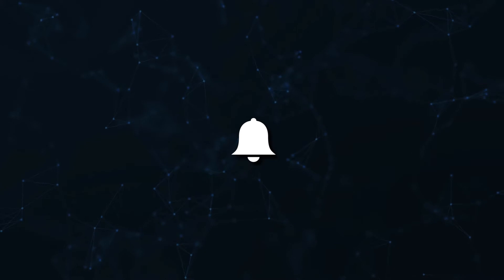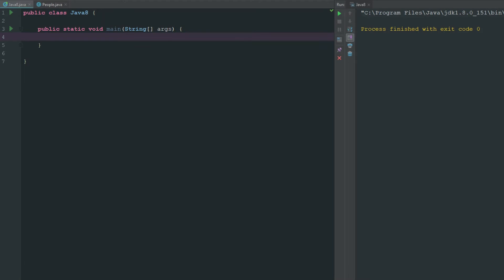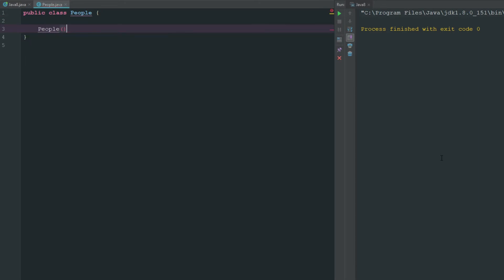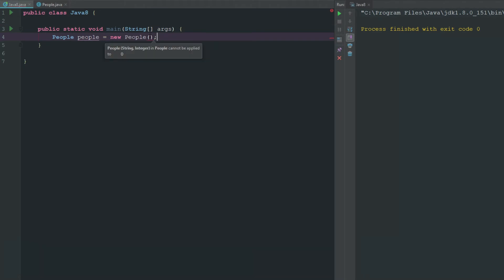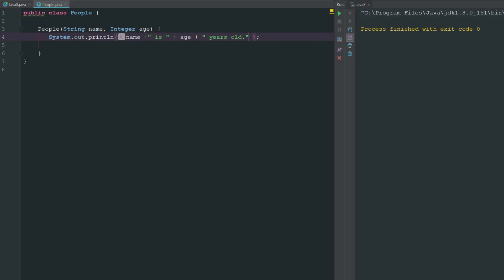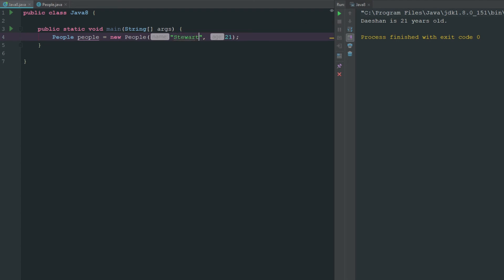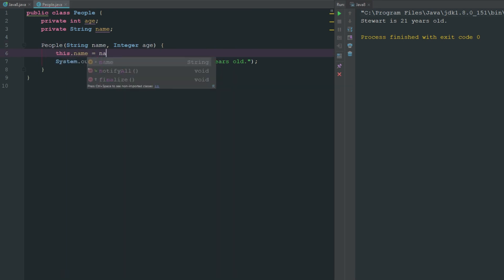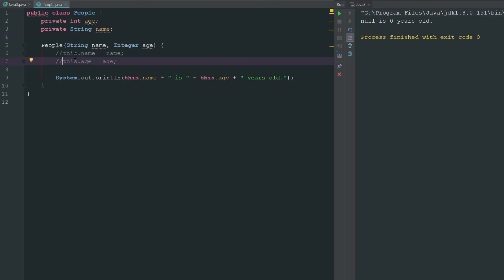Java Programming Tutorial - Constructors - Episode 17